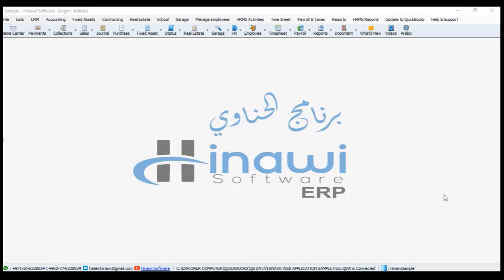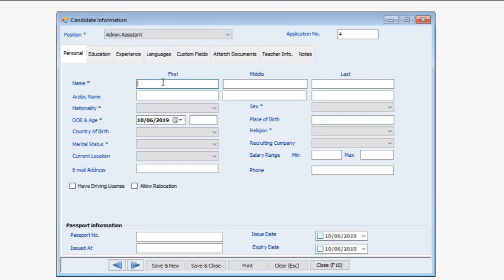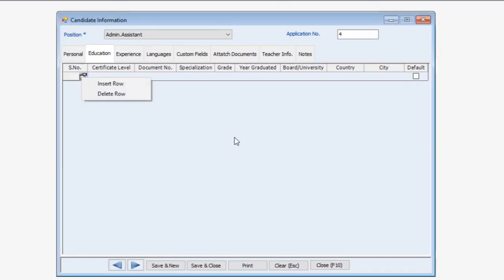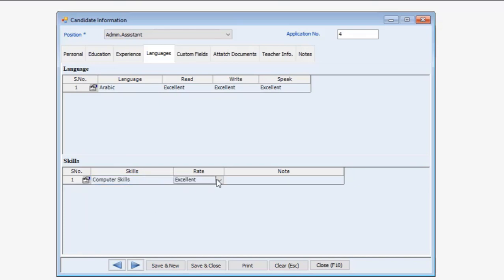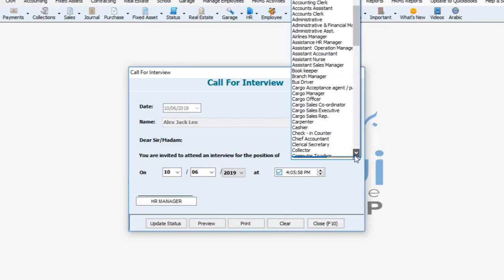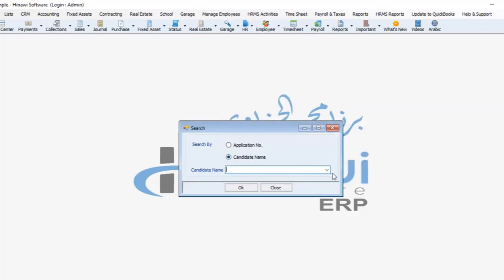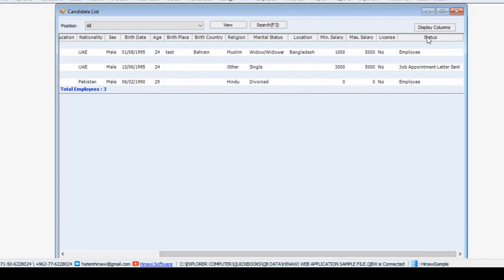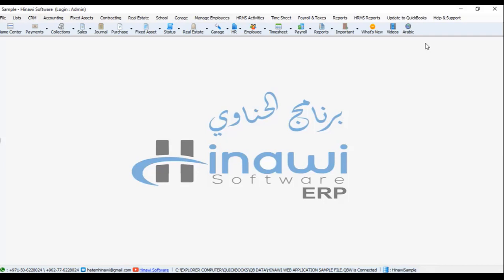Recruitment Process in HRMS Module in Hinawi Software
@حاتم الحناوي
@حاتم _الحناوي
@برمجيات عملية التوظيف في نظام شؤون الموظفين في برنامج الحناوي - إنجليزي

   • ERP 2022 تعريف عن نظام الحسابات ونظام شؤون...

Introduction